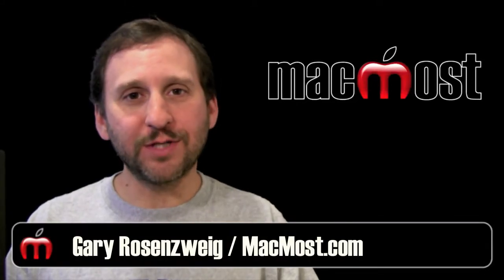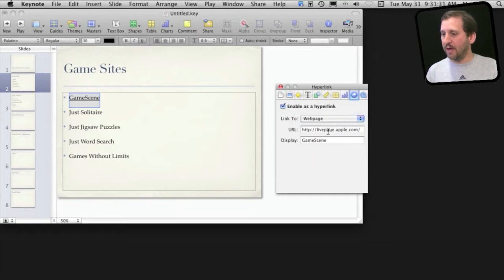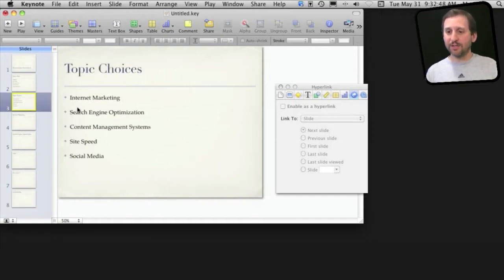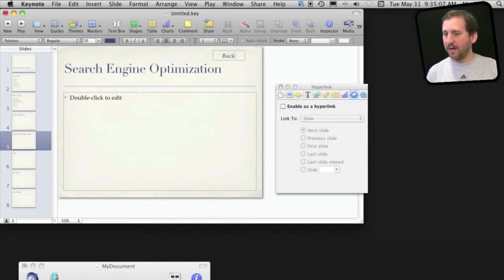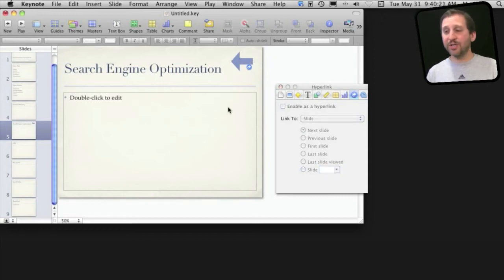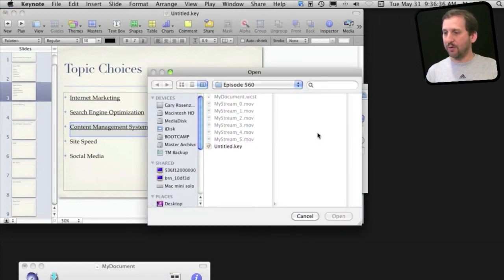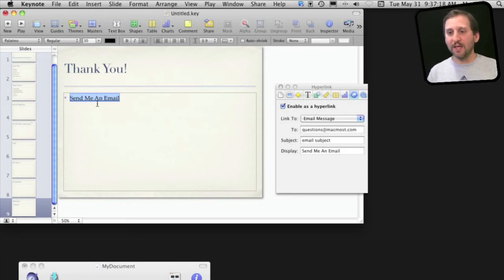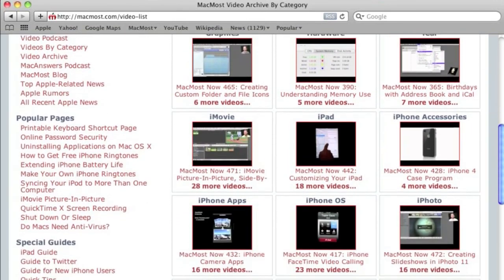Hyperlinks in iWork Keynote (MacMost Now 560)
Learn how you can add hyperlinks to text and graphics in Keynote. Links can jump to web pages or other slides in a presentation. You can also link to other presentations or create a link to send an email.